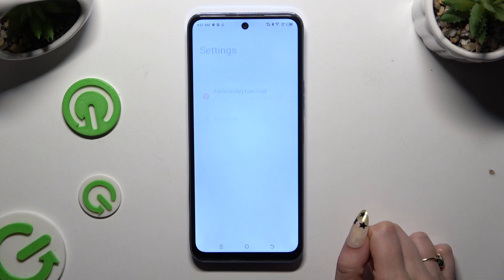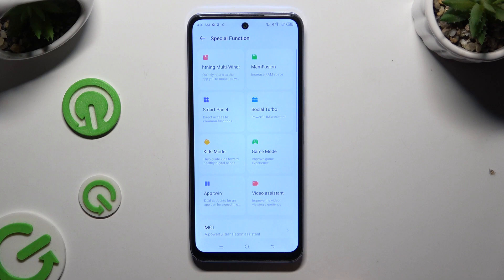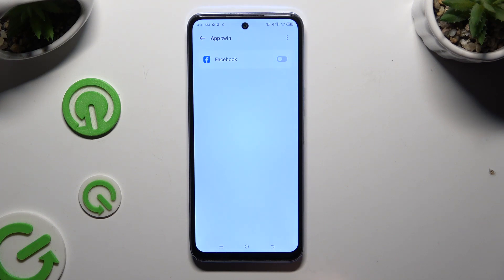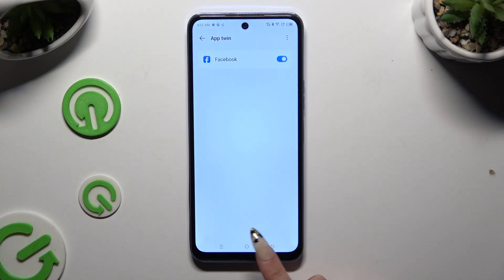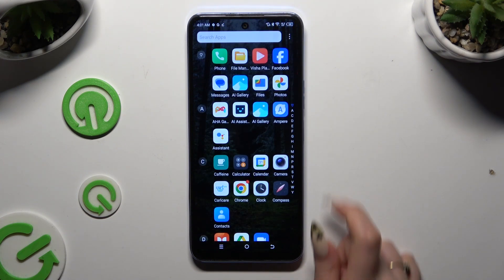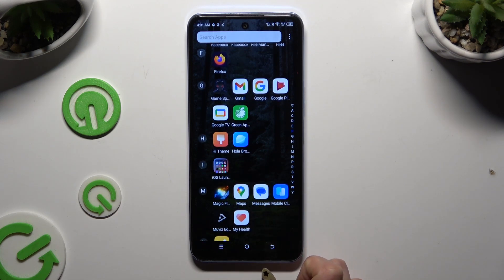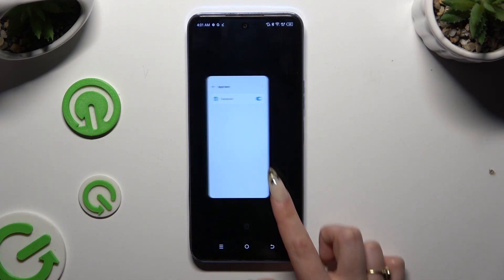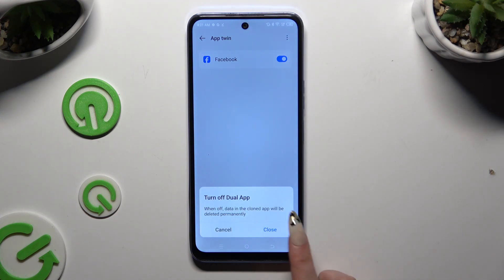How to Clone Apps on TECNO Pova Neo 2 - App Twin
Discover how to use the App Twin feature on your TECNO Pova Neo 2 with this easy-to-follow tutorial. We’ll show you how to create and manage duplicate instances of apps, allowing you to run two accounts of the same app simultaneously. Follow along to maximize your multitasking and productivity.

How to use the app twin feature in TECNO Pova Neo 2? How to utilize the app cloner on TECNO Pova Neo 2? How to copy apps on TECNO Pova Neo 2? How to clone the WhatsApp on TECNO Pova Neo 2? How to copy the Facebook Messenger in TECNO Pova Neo 2?